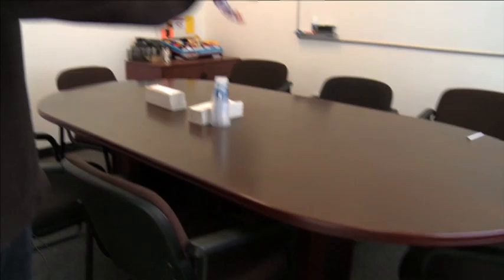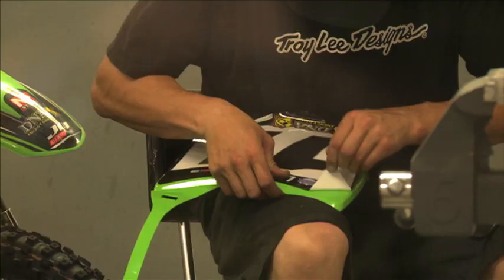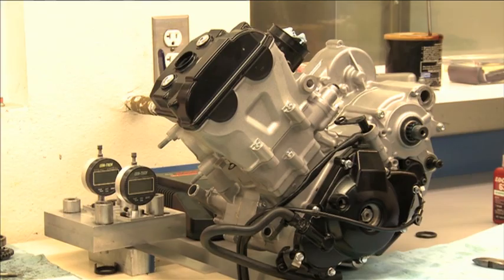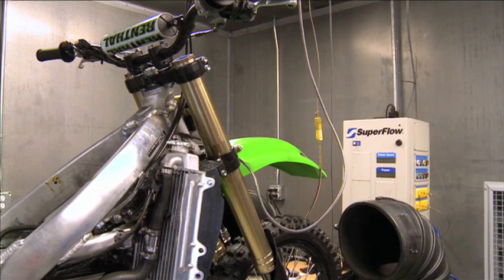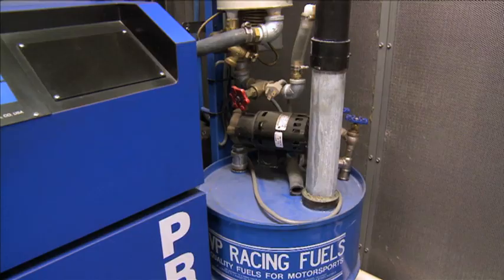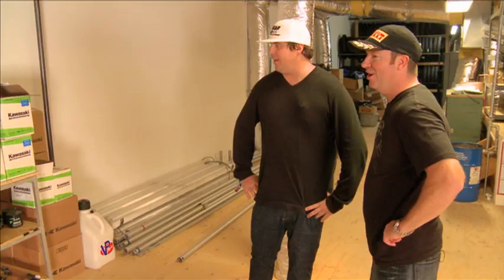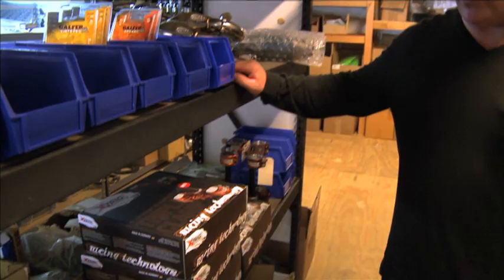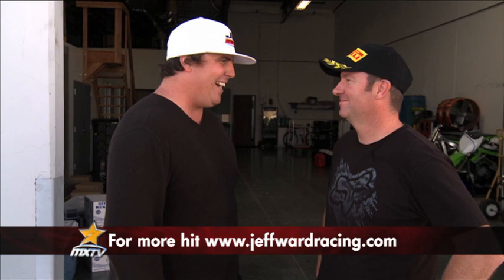MXTV Jeff Ward Racing Workshop Tour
Brendan gets a look behind the scenes at the Jeff Ward Racing workshop!